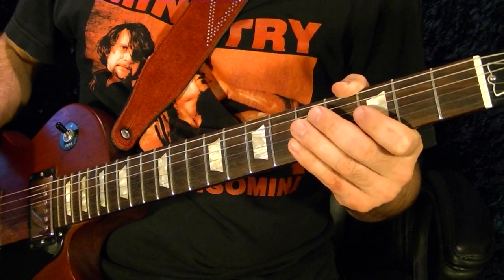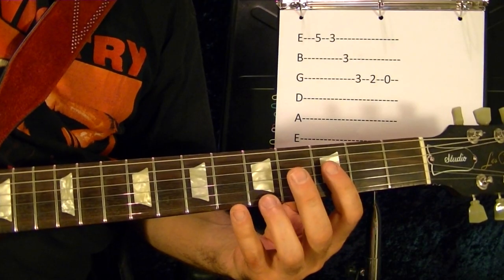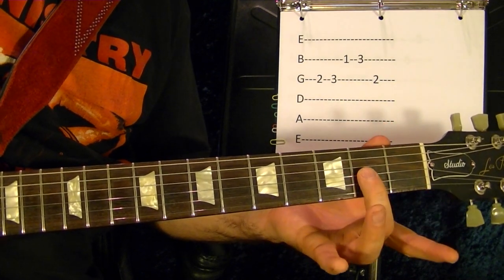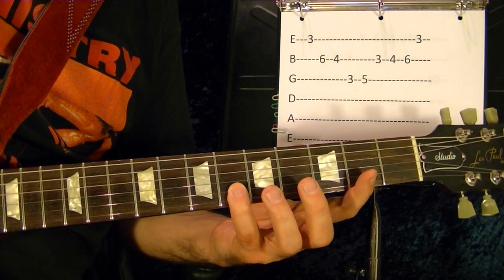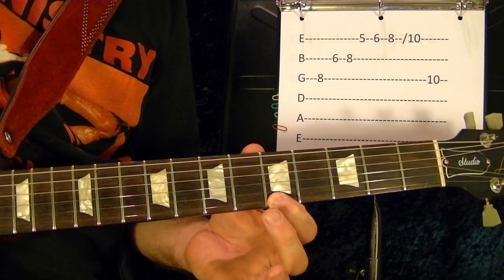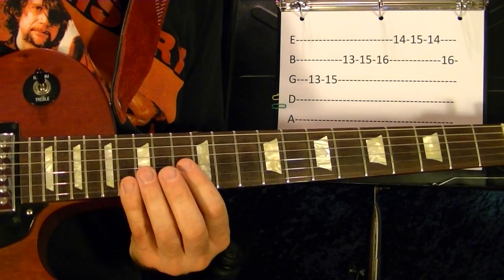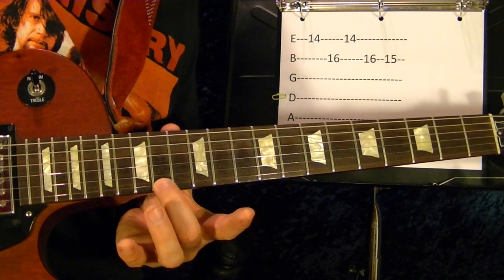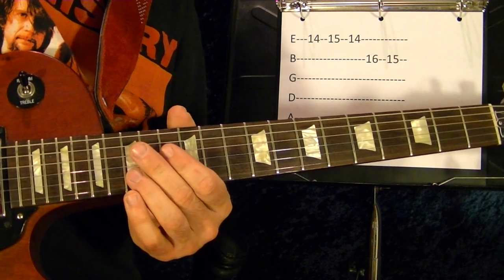Midnight Express Theme From the 1978 Movie - Guitar Lesson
How to play the theme from the Midnight Express movie from 1978. TABS FOR THIS LESSON AVAILABLE ON MY NEW GUITAR LESSON